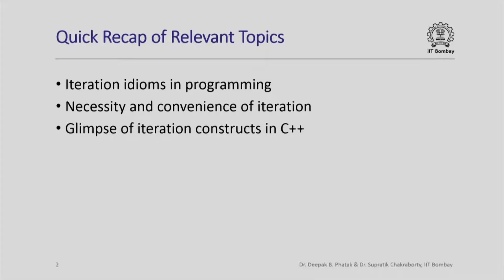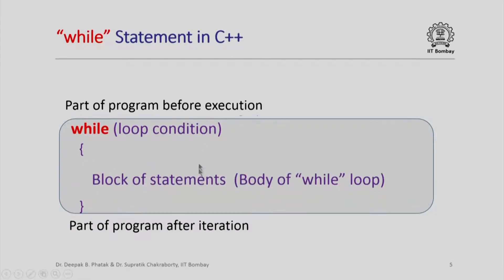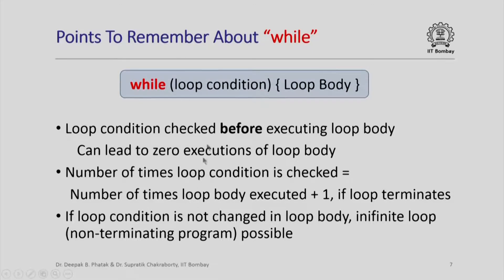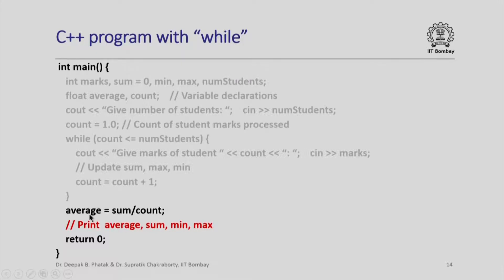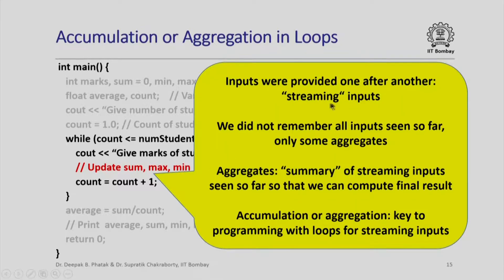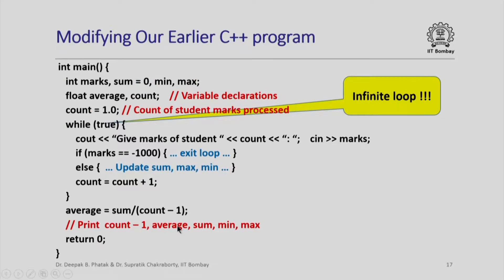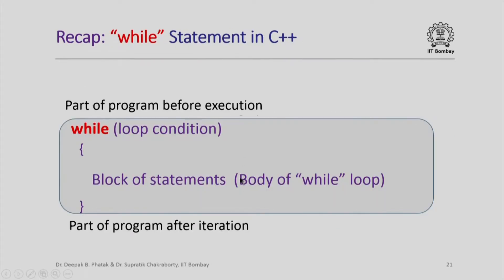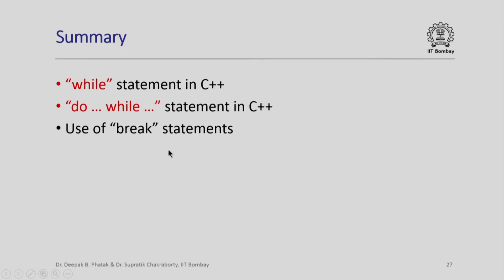IITCS1012014-V009300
CS101x_S414_While_and_Do_While_Statements_in_C  _IIT_Bombay.mp4